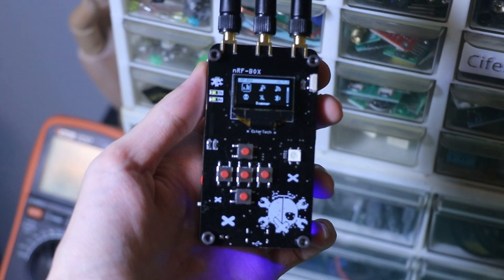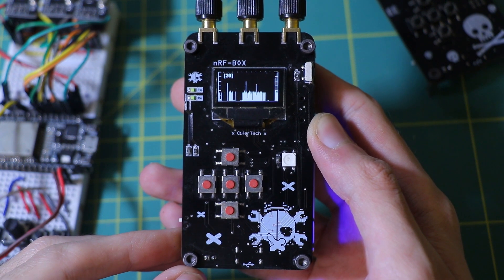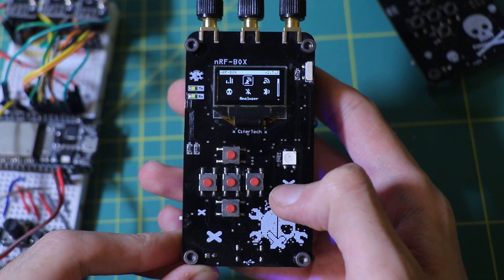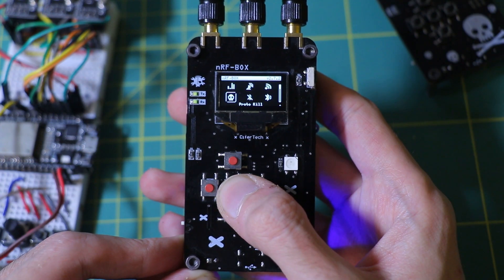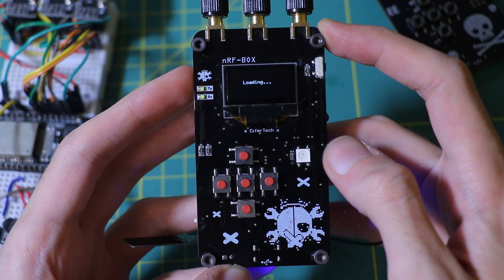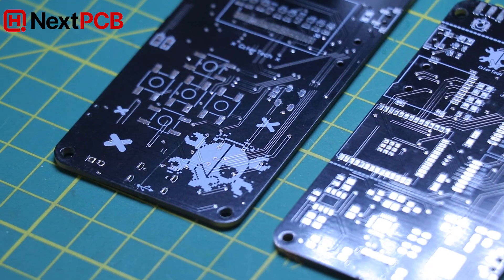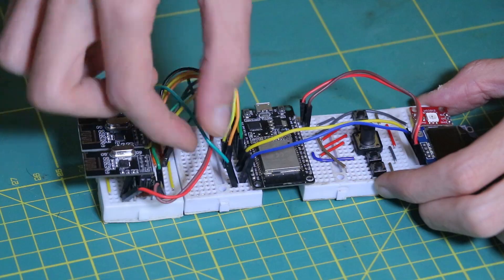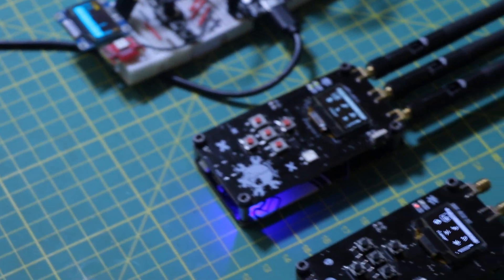This ESP32 Tool Scans, Jams & Spoofs BLE/Wi-Fi | nRFBox v3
NextPCB offers fast, affordable, and reliable PCB manufacturing.